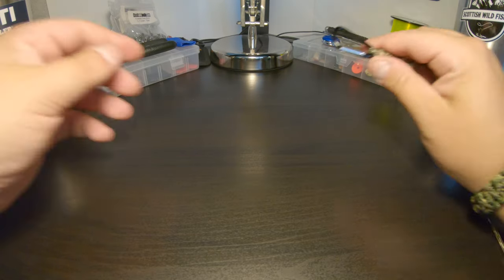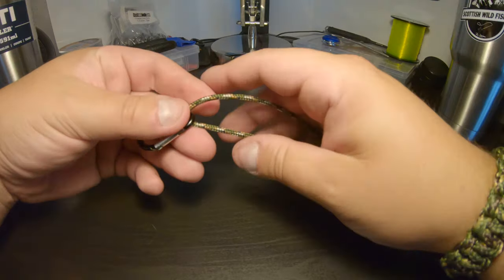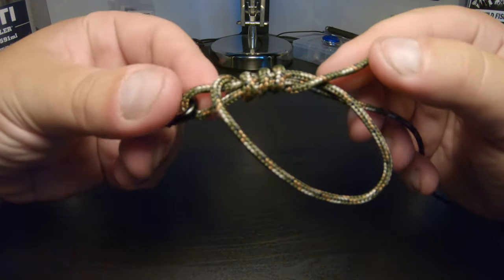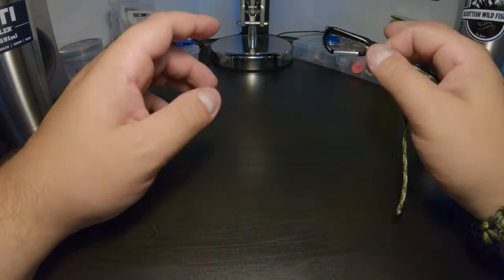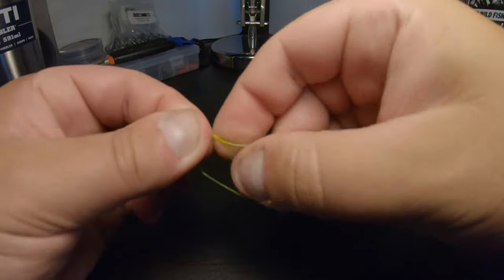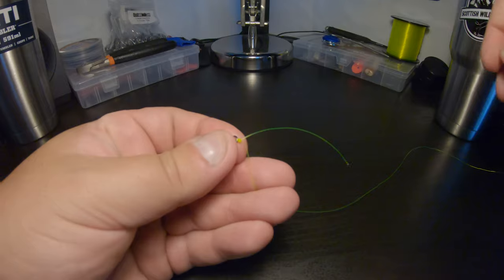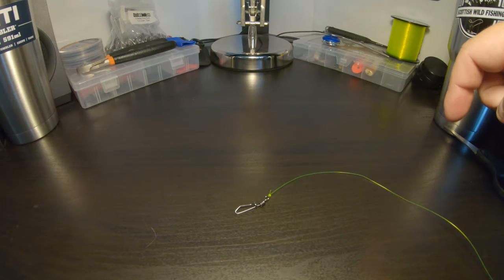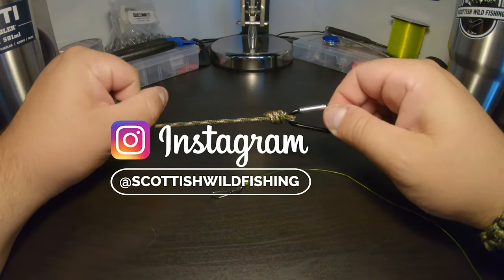How to tie the best fishing knot, the only knot you will ever need, a must for all anglers.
in this video i will show you how i tie one of my most commonly used knots, this knot has served me well and been reliable at all times! the uni knot has been tried and tested throughout my life and has never let me down, it is a strong easy to tie knot and if you dont already use the uni knot i highly recommend it!

Scottish Wild Fishing has been created for fishermen by fishermen, we enjoy capturing our fishing experiences and sharing them with the use of today's technology it make for some great viewing! We look forward to focusing on different types of fishing and meeting up with some of the best in the business along the way, subscribe for fist access to our latest content!!

Any fisherman willing to allow us to come along and capture some experience, advice, safety or general fish chat please get in touch!